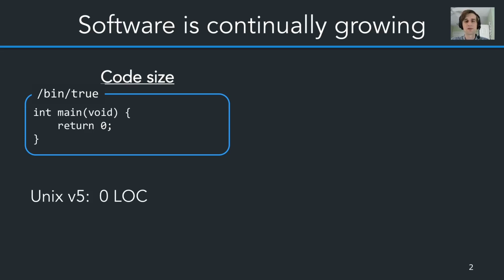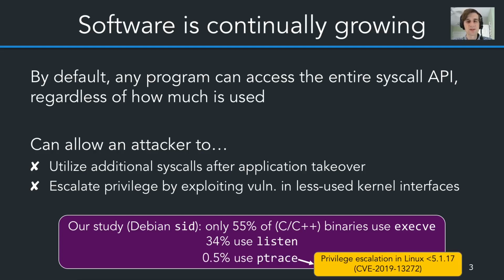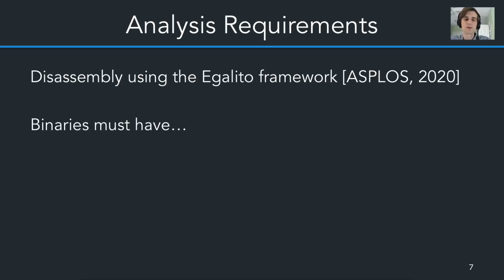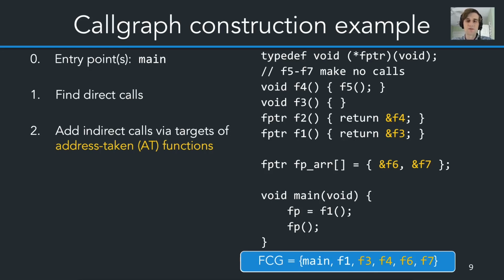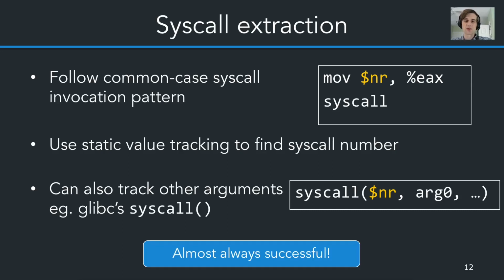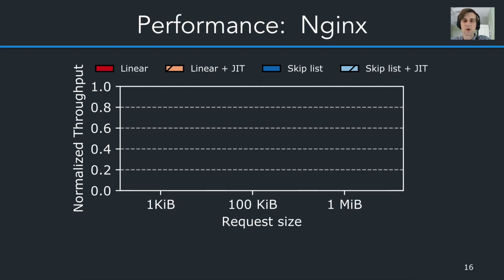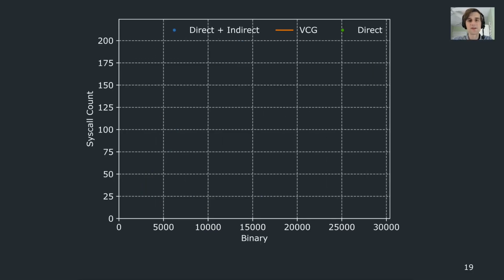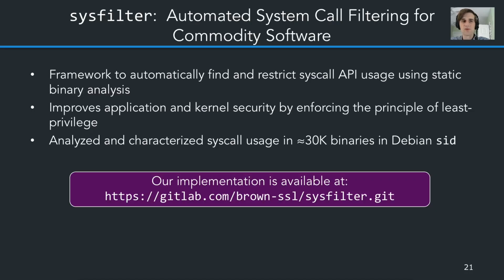sysfilter Automated System Call Filtering for Commodity Software